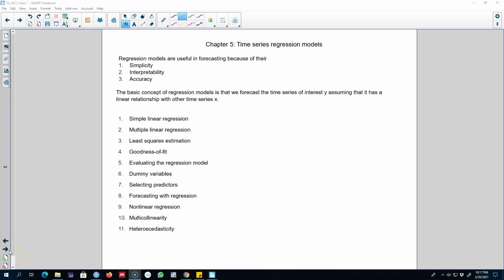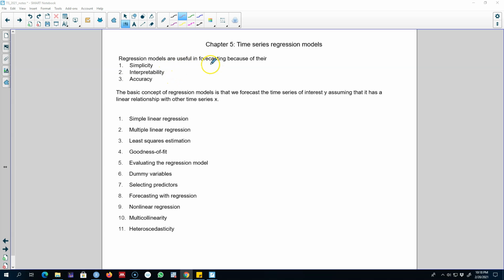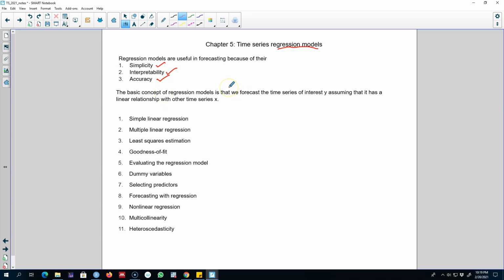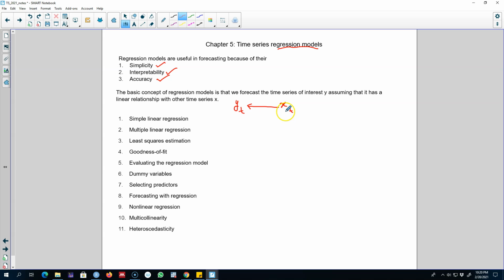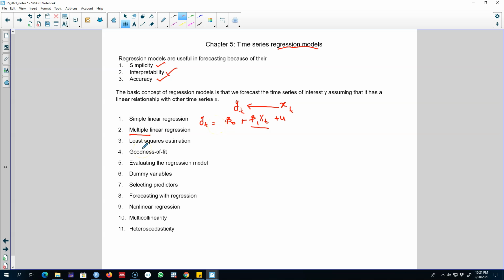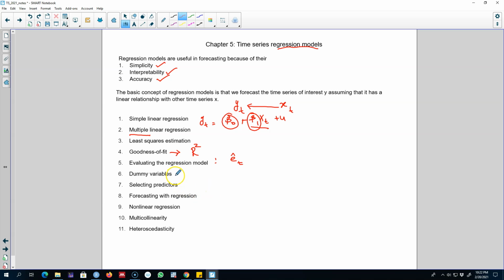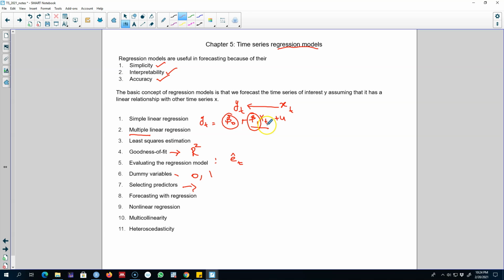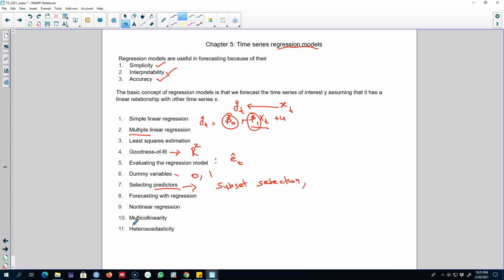5.1: Time series regression models introduction